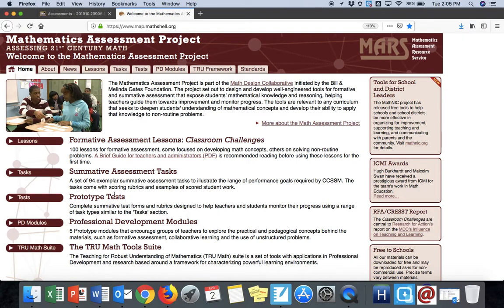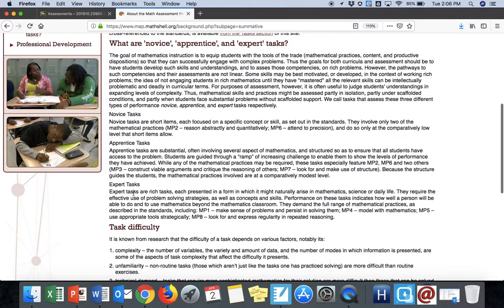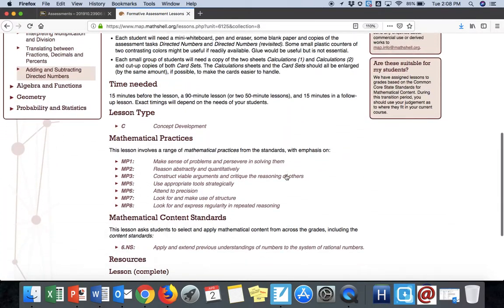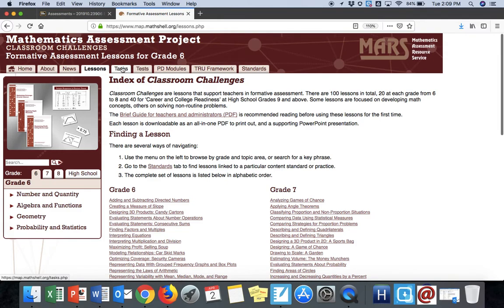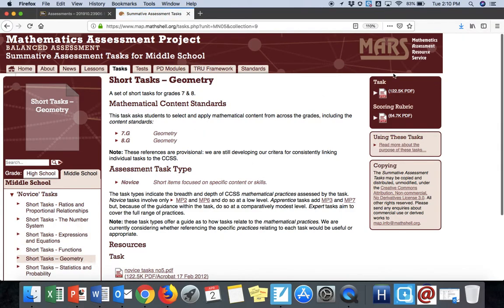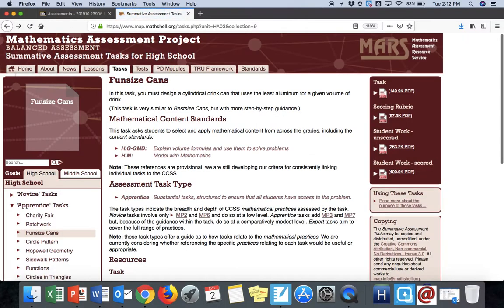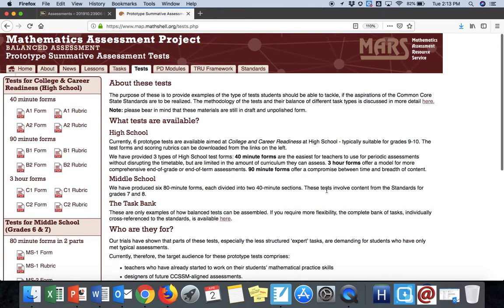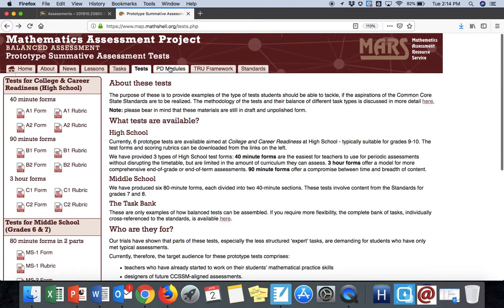Online assessment tool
The purpose of this video is to share Online assessment tool with teachers. The tool I am sharing can be found